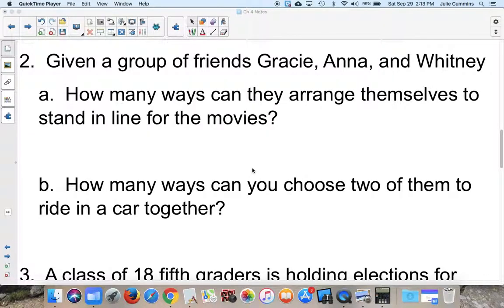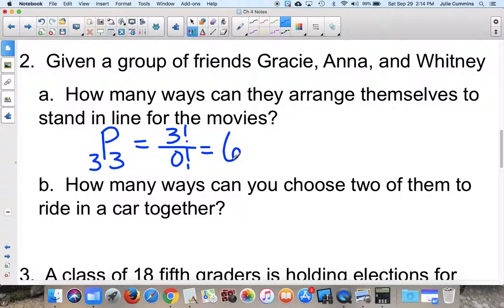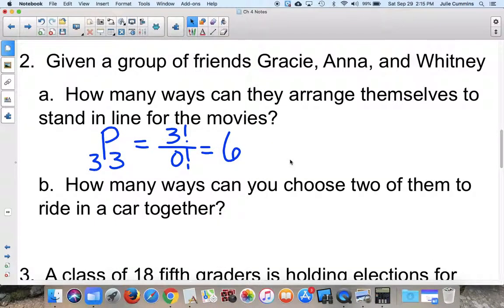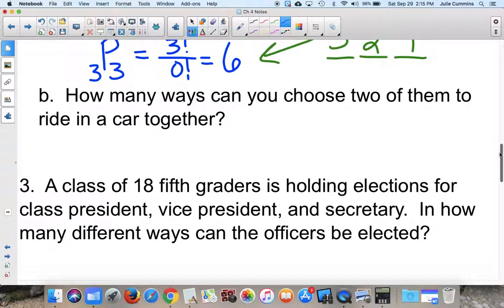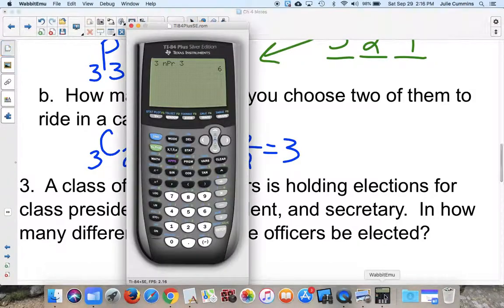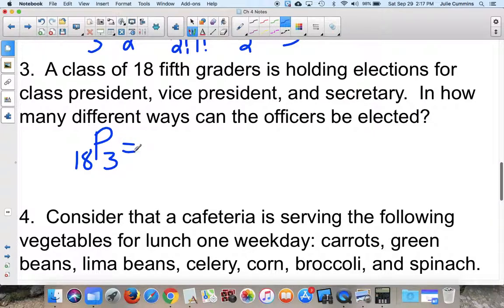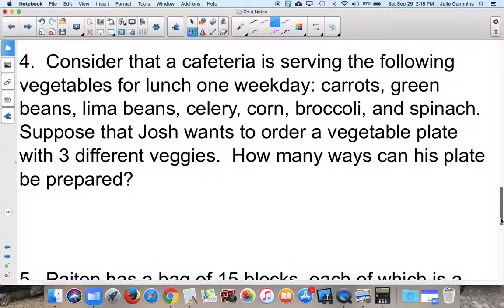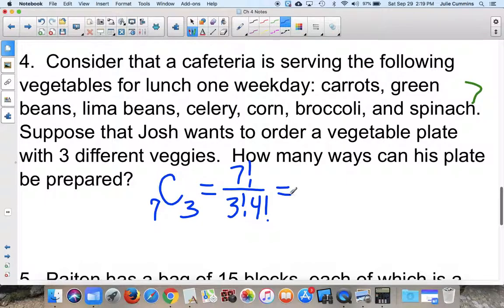Stats Lesson 4.4 Clip #2